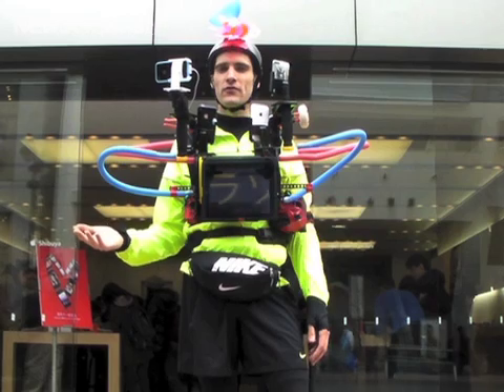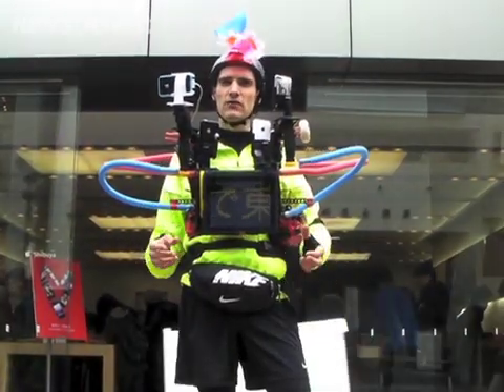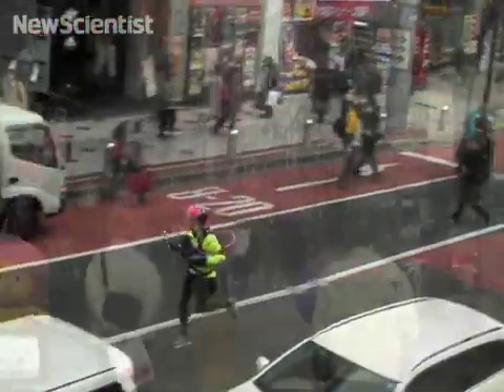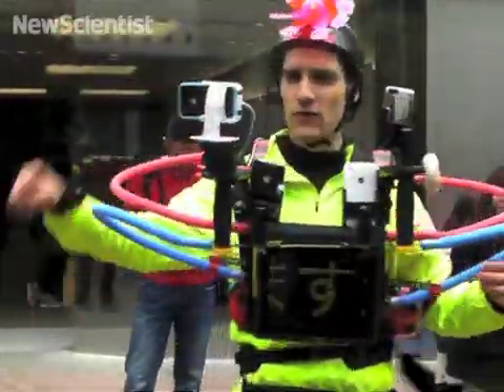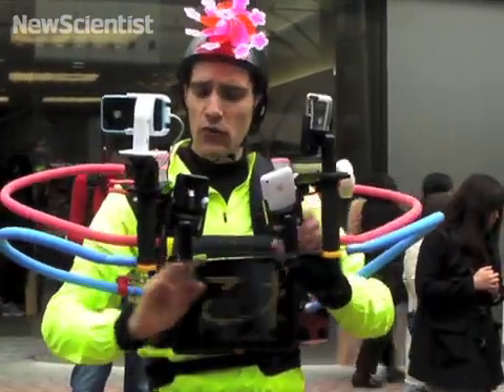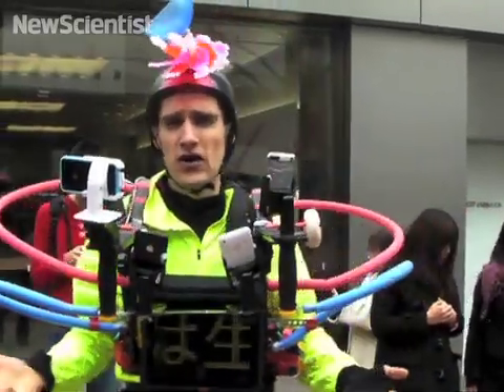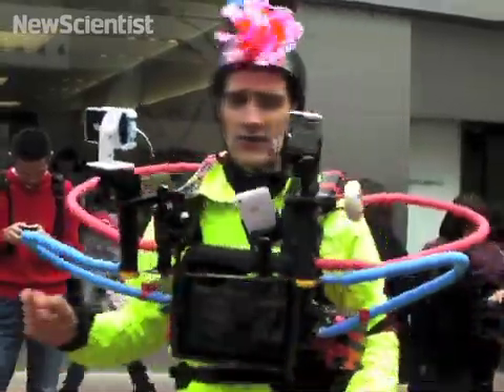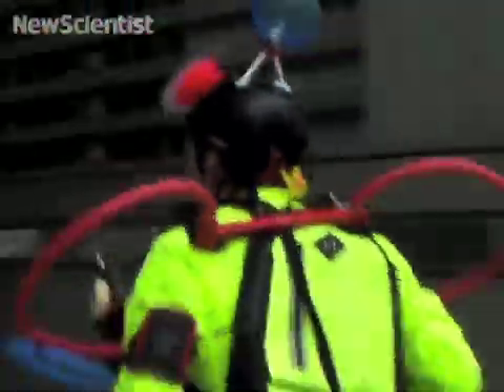DIY contraption lets others experience your run